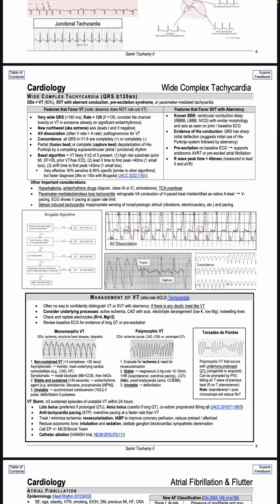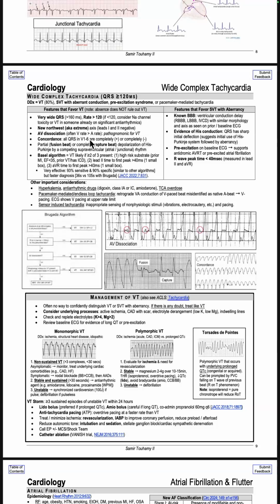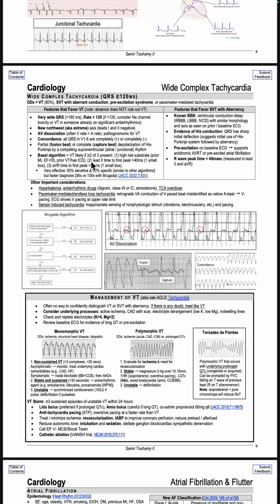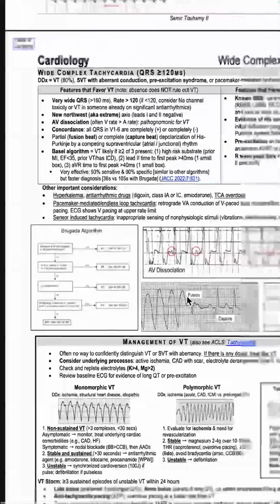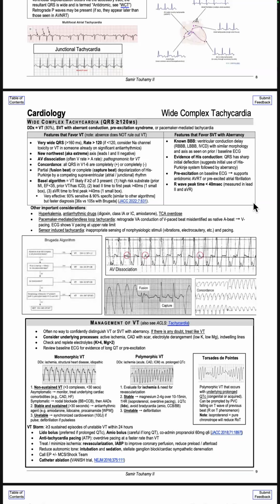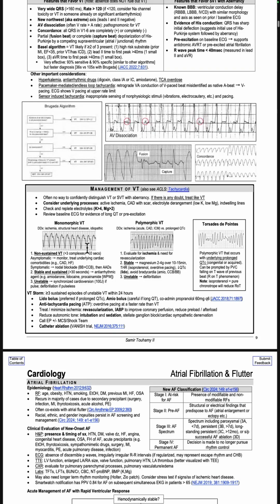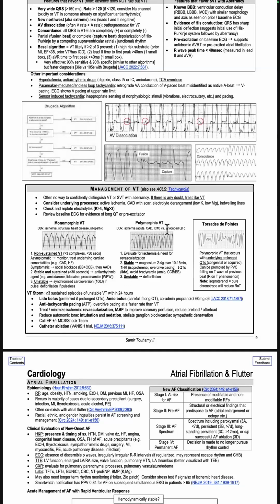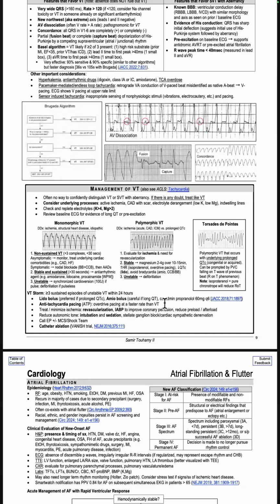Wide complex tachycardia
This is a video about Wide complex tachycardia

00:00 Wide complex tachycardia